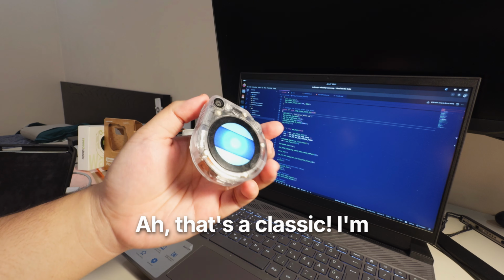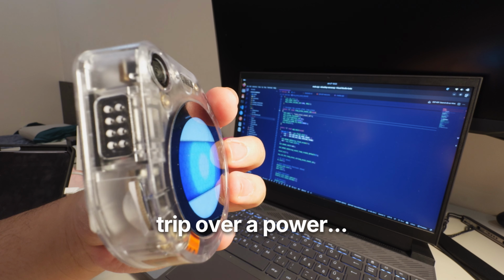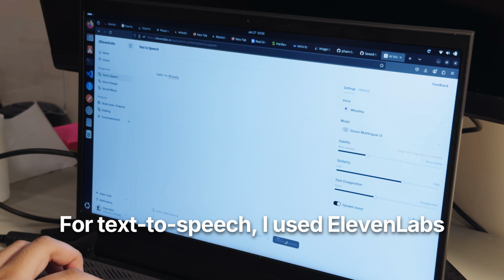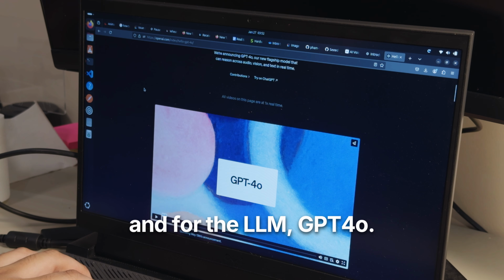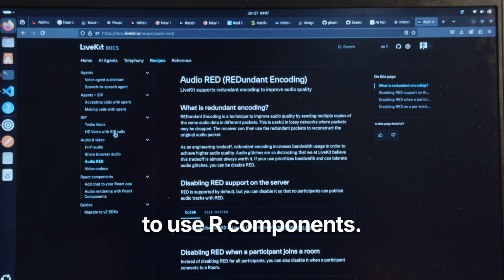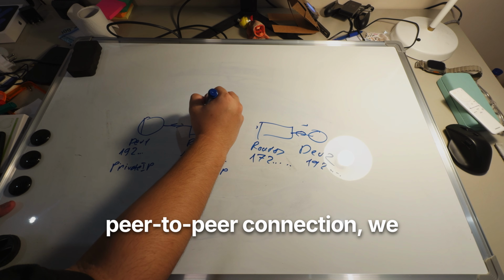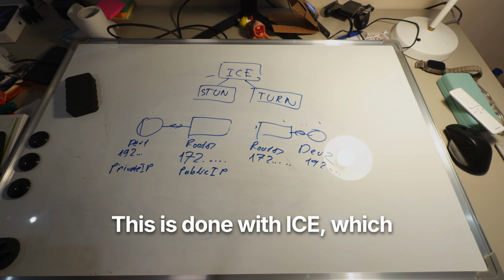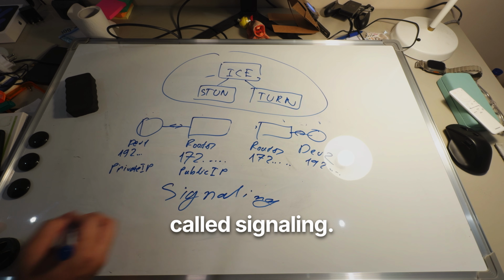Building real-time conversational AI on ESP32 (using LiveKit and WebRTC)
🧑‍💻 Project Description
This is the first conversational ESP32 project to demonstrate real-time conversations using a custom speech pipeline (Silero for VAD, Whisper for STT, GPT4o for text-to-text and ElevenLabs for TTS). Demonstrated in the video, the device can talks to users direcly in Wheatley (Portal 2) voice and tone.

It achieves this by interfacing directly with LiveKit real-time pipeline, which hosts a custom voice trained on ElevenLabs and a fine-tuned GPT4o.

💻 Github Repository
The source and written tutorial of the project can be found

This helps me a lot since I'm not yet in YouTube monetization program and making these videos cost me quite lot as a creator.

Seeed Studio Coupon (applicable to most items on their shop):  5EB420ZS

👨‍💼 Collaboration
The project is distributed under a copyleft license, details on Github.

🎞️ Chapters
00:00 - Beginning
00:54 - Chapter 1
01:46 - Chapter 2
02:06 - Front end
03:21 - Back end
04:44 - Chapter 3
09:35 - Demo